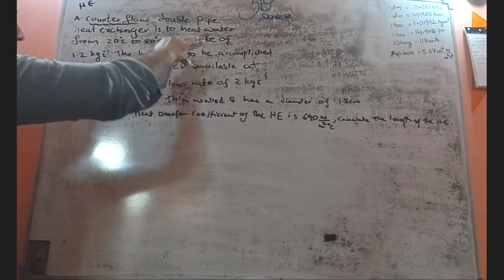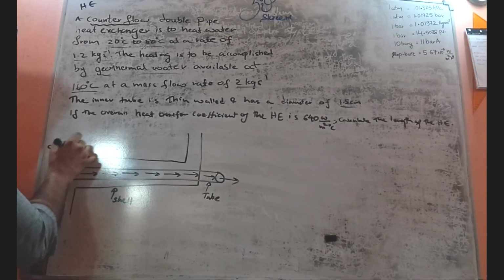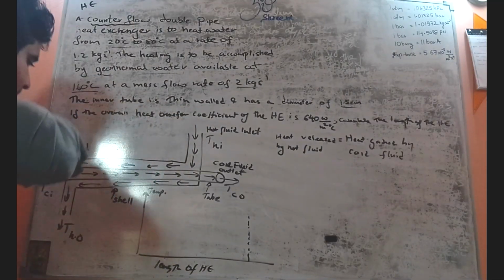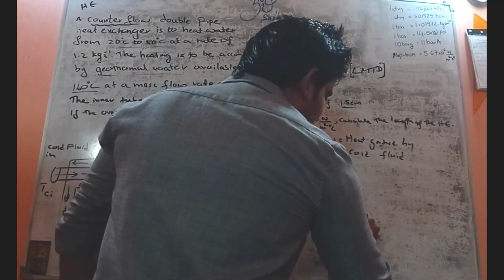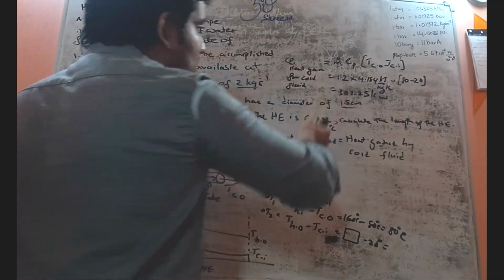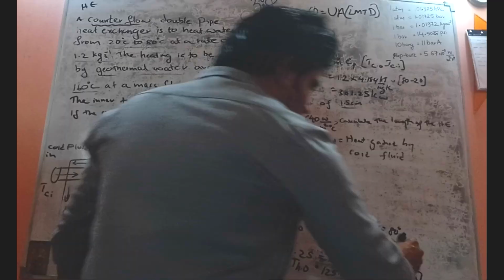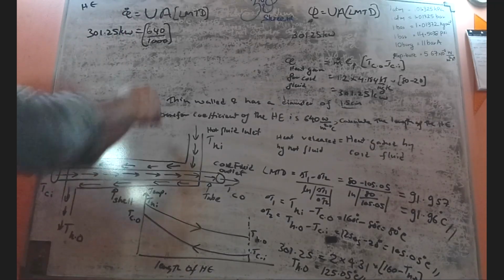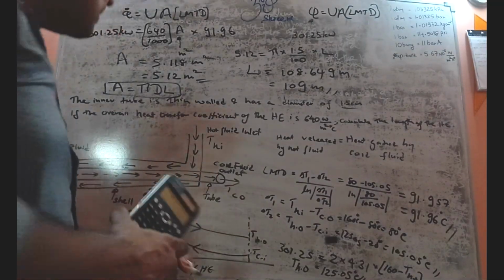Heat Exchangers Problem Solving [Counter Flow Double Pipe Heat Exchanger] by Eng. Deshan Batagoda